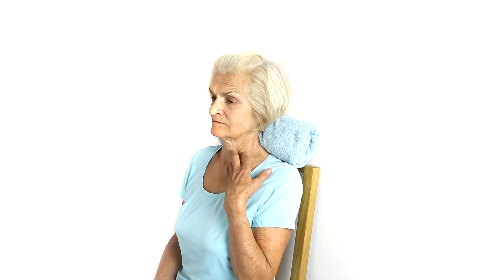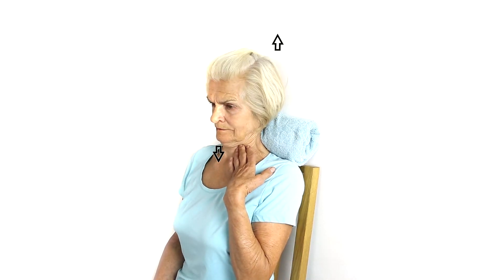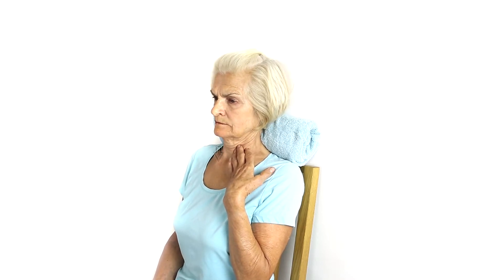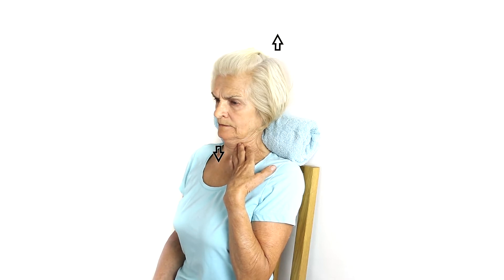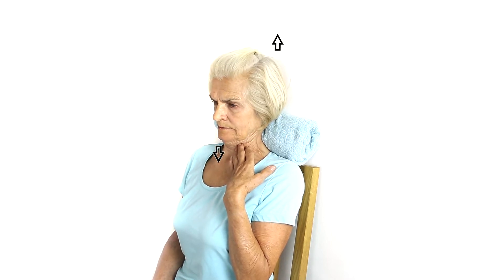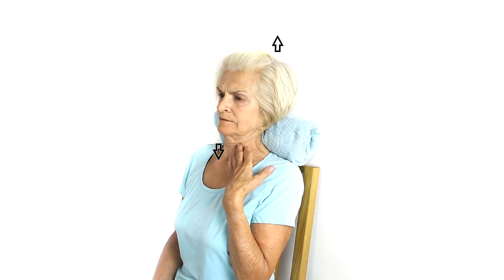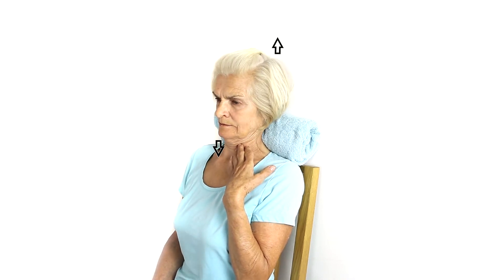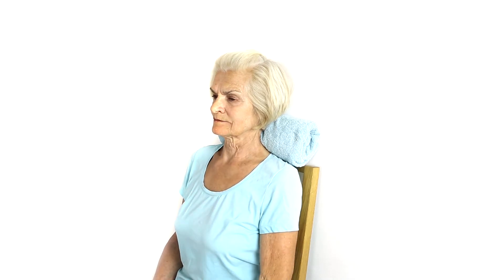Senior: Anterior Neck Stabilisation Sitting With Towel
Sit on a chair or the floor, and rest your head against the wall with a towel under the base of your neck. Feel your front neck muscles by placing your fingers just under your jaw, and use these muscles to gently tuck your chin, while elongating your neck. Try not to use any other muscles, except those under your jaw and on the front of your neck.